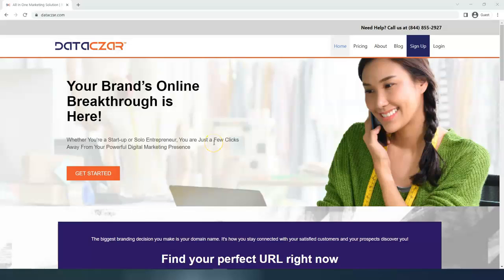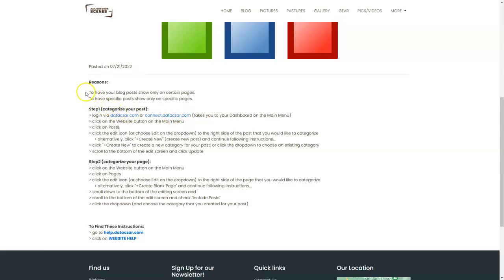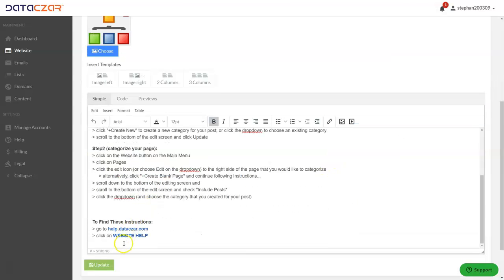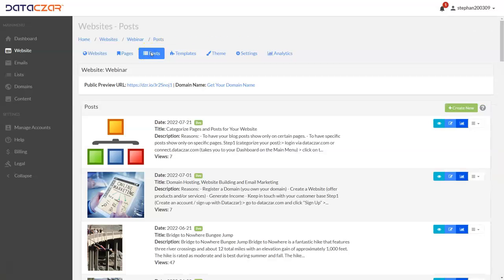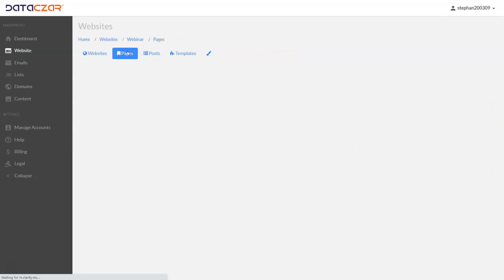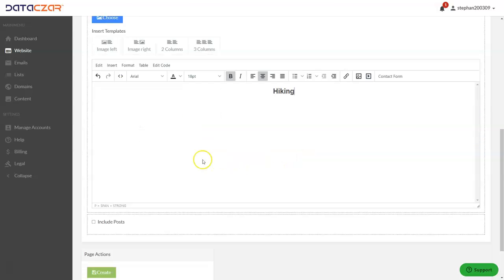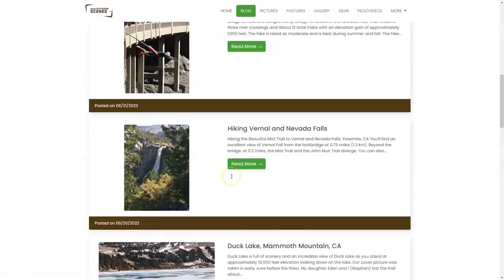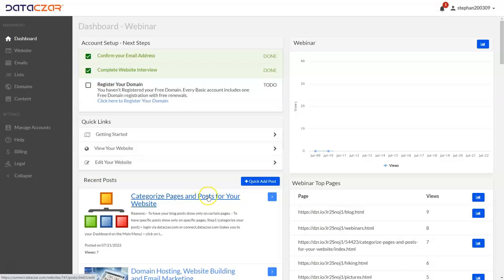How to Categorize Pages and Posts on Your Website | Website Organization | Updated July 27,2022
Dataczar Connect makes it easy to categorize your pages and posts! This allows specific posts to show only on a specific page (or pages). In other words, you can categorize blog posts to show only on certain page(s). For example, you may want to categorize posts about stocks or bonds as "money” and have them show only on your Business page. Dataczar makes this simple and easy!